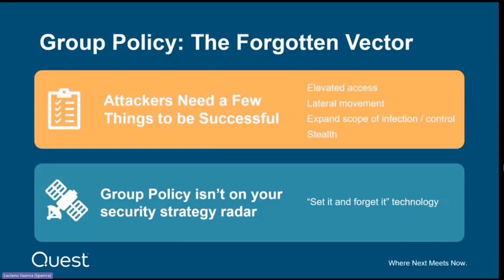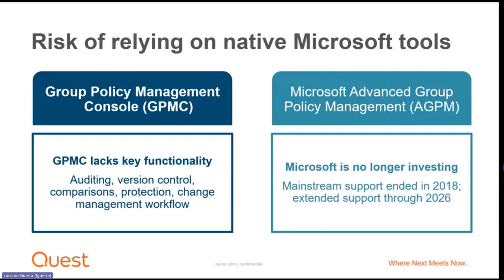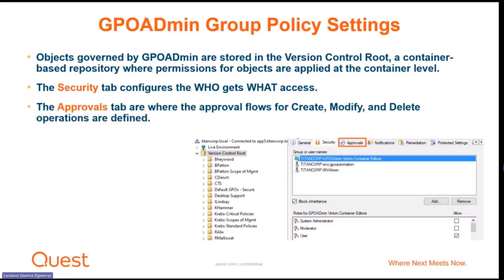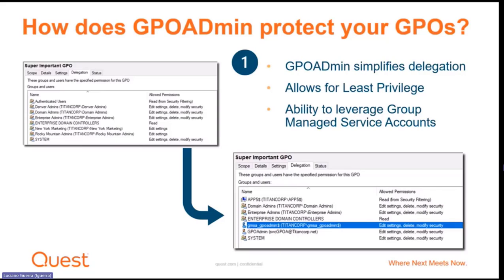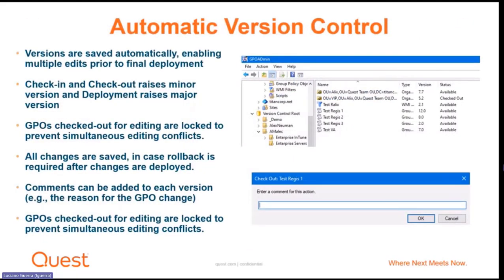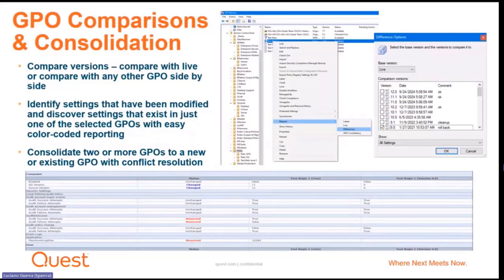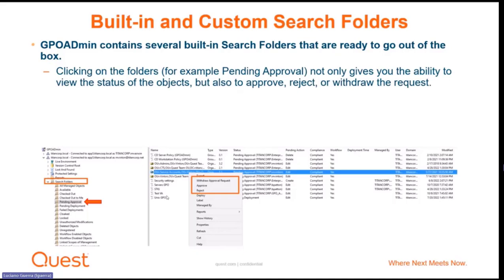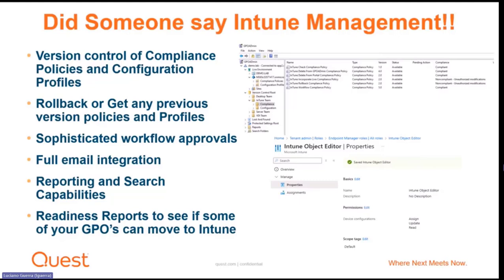GPOADmin - The Replacement to AGPM That Goes Above and Beyond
The Cyber Resilience Skills 101 webinar, moderated by Luciano from the customer success management team, featured presenters Brian and Jennifer discussing Quest GPO Admin. The session focused on comparing Advanced Group Policy Management (AGPM) with GPO Admin, highlighting GPO Admin's advanced features such as workflow management, version control, and compliance reporting. Brian emphasized the importance of managing Group Policy Objects (GPOs) effectively, as they are often targeted by malicious actors due to their control over system settings.

GPO Admin offers enhanced capabilities over AGPM, including more flexible delegation, detailed version control, and automated workflows for change management. It allows for granular permissions, approval processes, and the ability to manage GPOs across multiple domains and forests. The tool also integrates with Intune for managing compliance policies and configuration profiles.

The Q&A session addressed various inquiries about licensing, integration with other forests, and upcoming features. Participants were encouraged to submit feedback and feature requests through their account executives or support channels. The webinar concluded with an invitation to the next session and a reminder to complete a feedback survey.